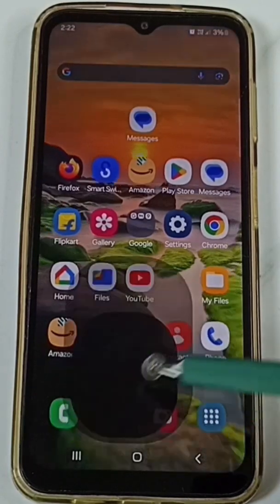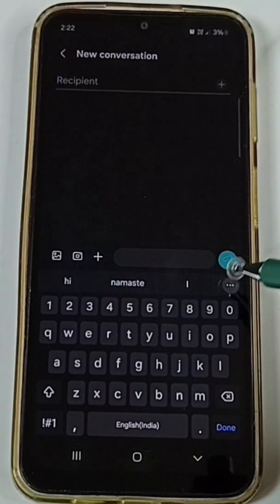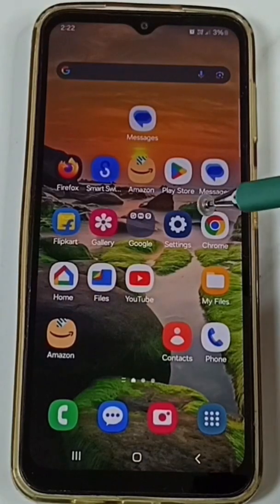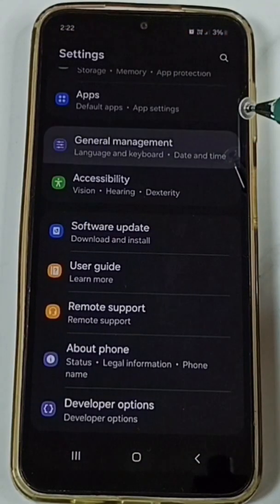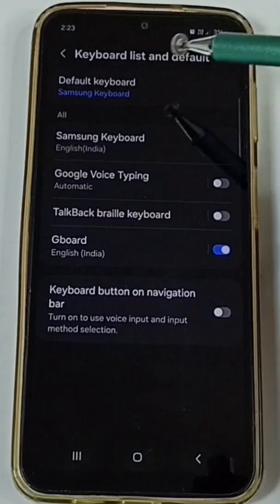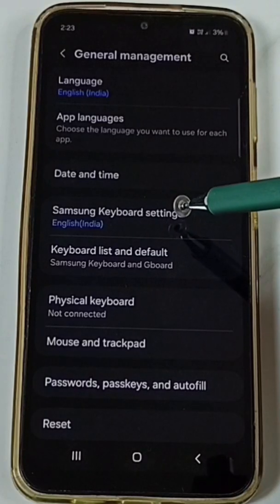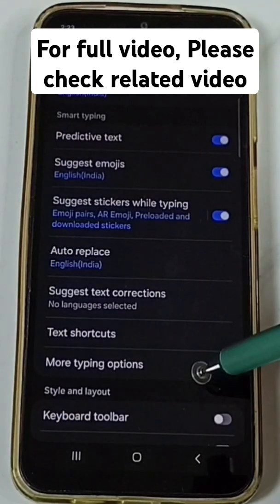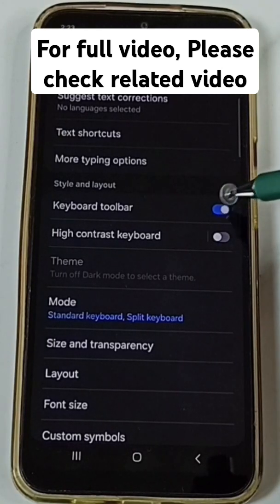Fix Clipboard Missing Issue on Samsung Keyboard | Samsung Galaxy A16 5G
Having trouble with the clipboard missing on your Samsung keyboard? In this quick YouTube short, learn how to fix the clipboard issue on your Samsung Galaxy A16 5G and get your clipboard working again. Follow this easy step-by-step guide to resolve the problem and enhance your typing experience!